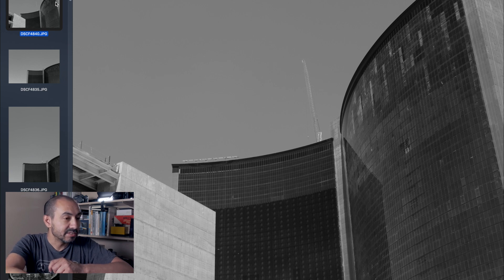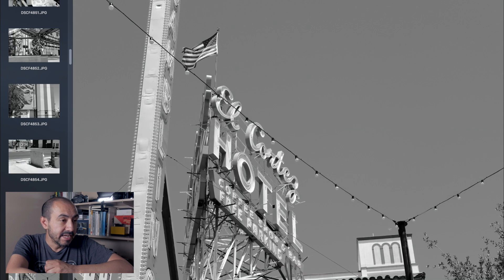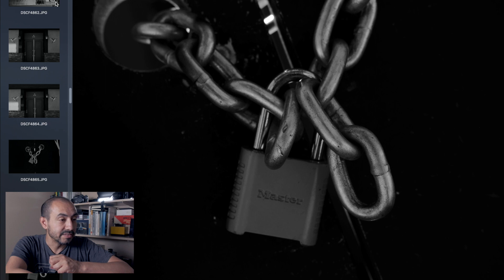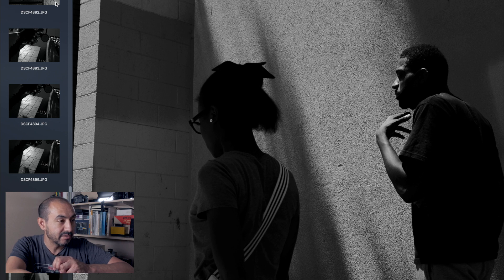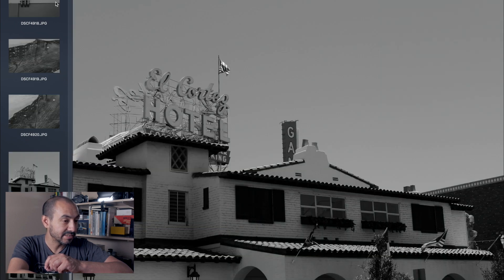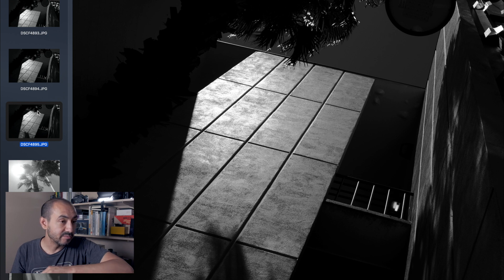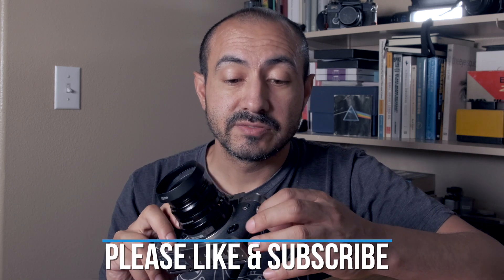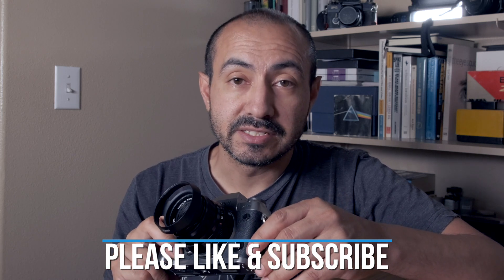STRAIGHT OUT OF CAMERA #1: "GRAYSTREET 1" A B&W FILM SIMULATION RECIPE FOR THE FUJIFILM X-T1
Even though I’ve been using Fujifilm cameras for a couple of years now I’ve just recently started playing around with custom film simulation settings or “recipes” as they’re often called.

The settings are also here:
BASE FILM SIMULATION: B&W
DR: 100
WB: AUTO
SHARPNESS: -1
HIGHLIGHT TONE: -2
SHADOW TONE: +2
NOISE REDUCTION: -2
I'm trying to provide many options for people who want to financially contribute to help my content creation. I appreciate any support!!
Pergear 25mm
Pergear 50mm
XF 35mm
XF 16mm
Camera: I use the X-H1 for video which is now discontinued. The X-T4 is the latest Fuji camera that has awesome video features

Harddrive (storage): G-Technology drives.
Let me know if you have any video requests and I’ll see what I can do. Anything contribution supports the channel. I appreciate the support.